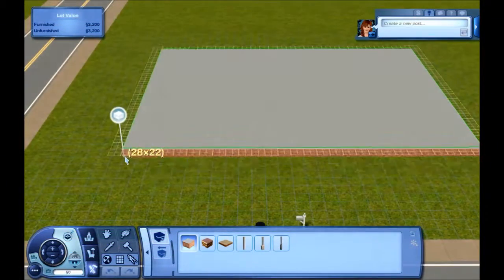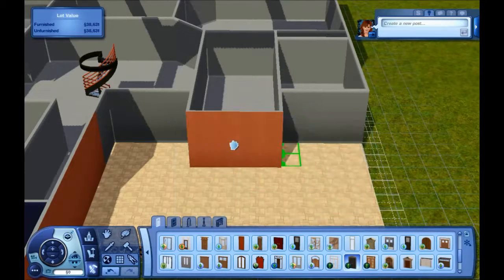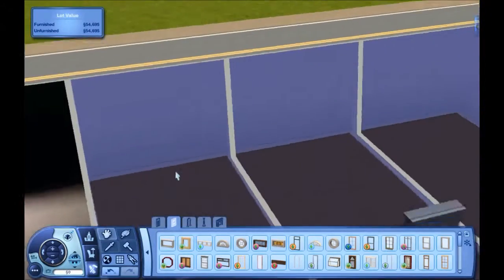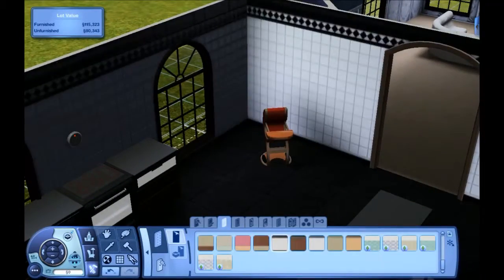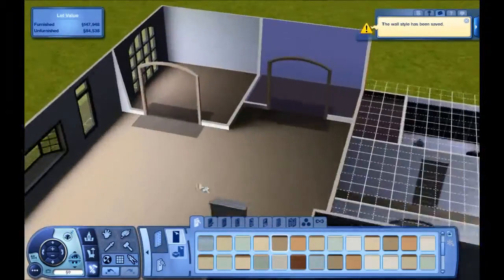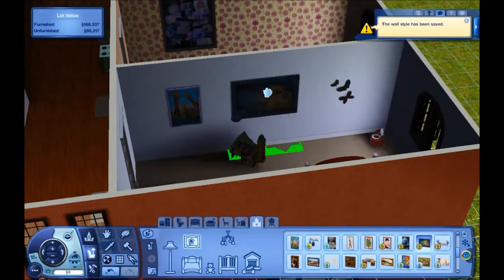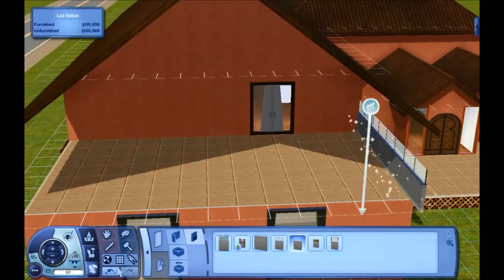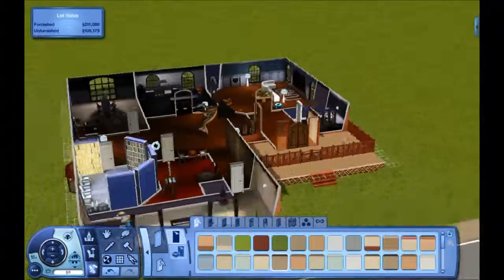Sims 3: Speed Build - Expensive House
There is a house down the street that inspired me to build this sims home.

Please leave feedback!